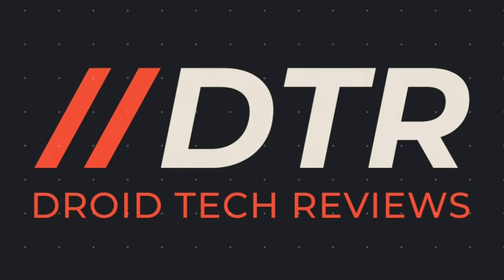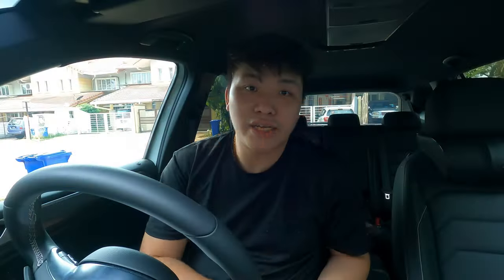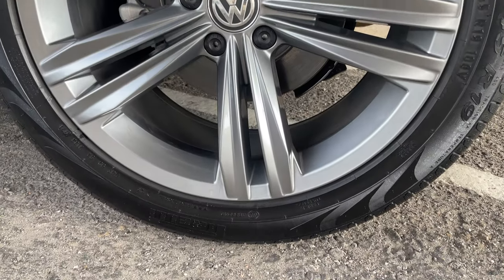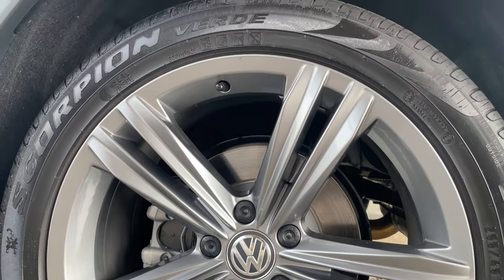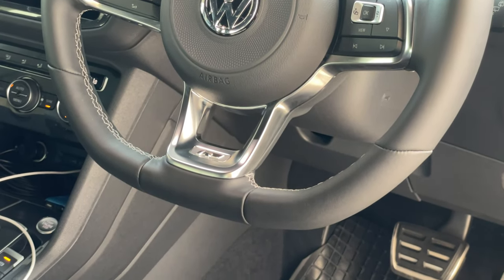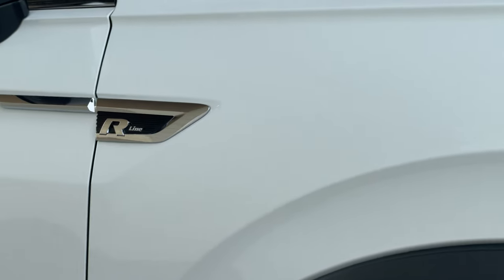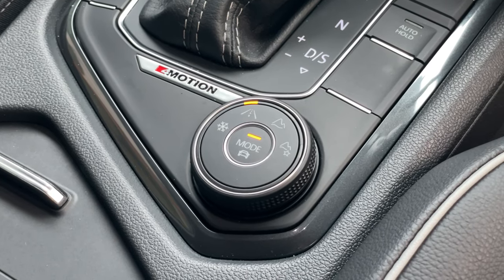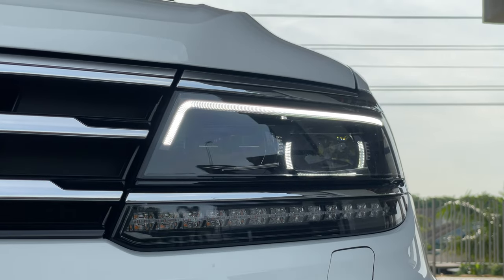Volkswagen Tiguan Allspace R-Line After 1 Month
A revisit on the good & bad of the Tiguan Allspace R-Line after 1 Month of ownership.

Fliming Gear:
RODE VideoMicro
Zoom H1